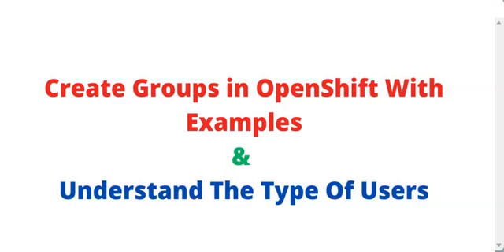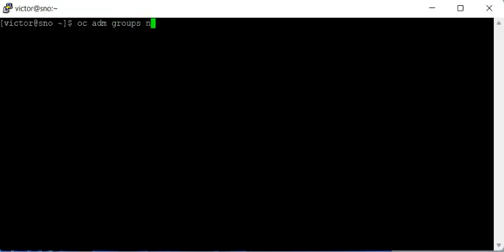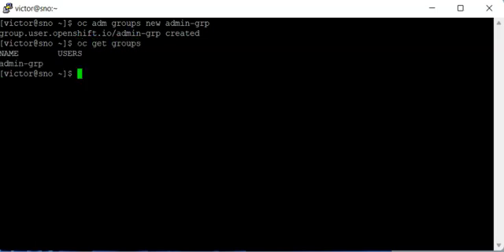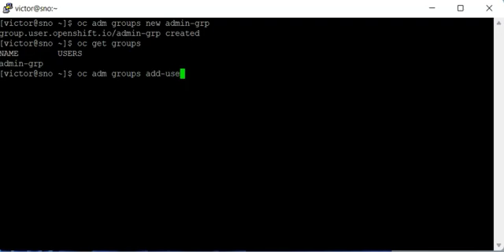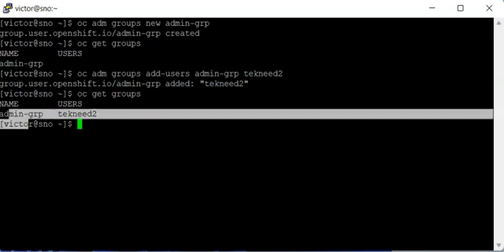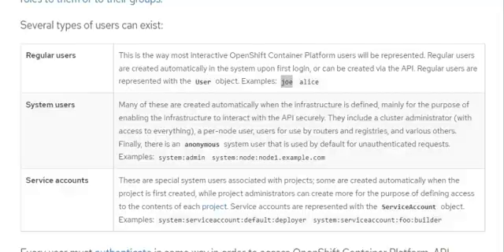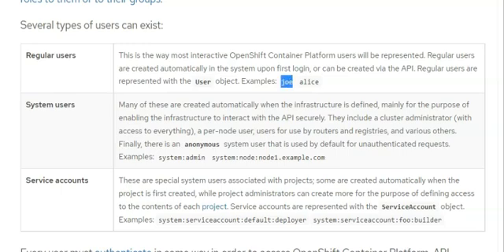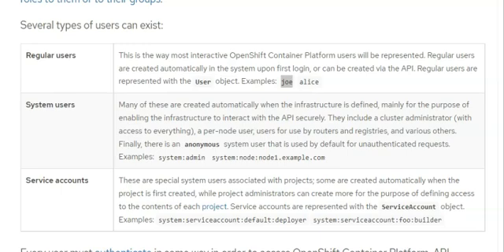Creating Groups & Understanding The User Types In OpenShift - Lesson 11B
Learn the step by step guide of how to create group accounts in OpenShift